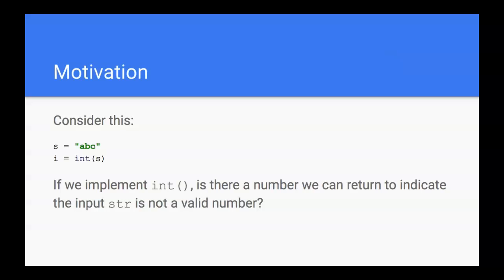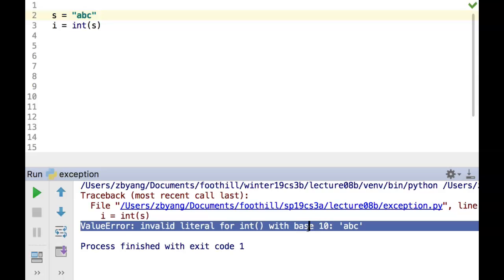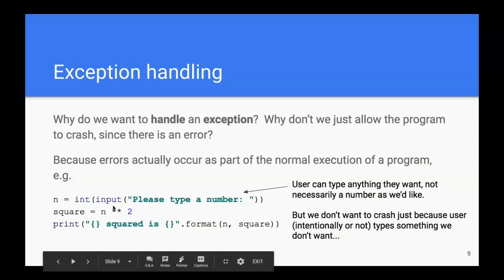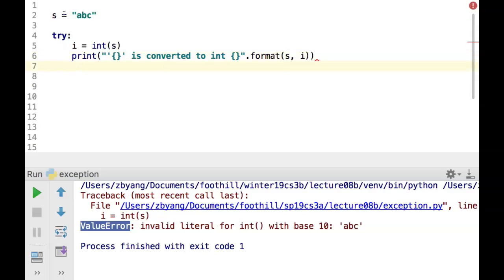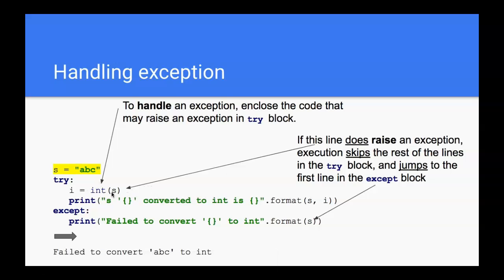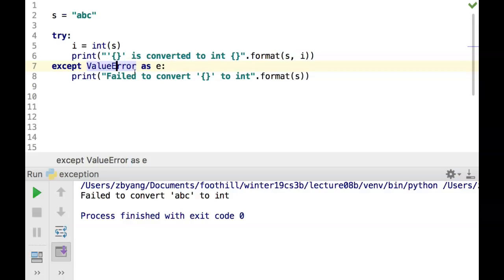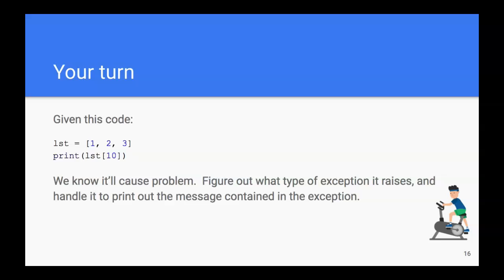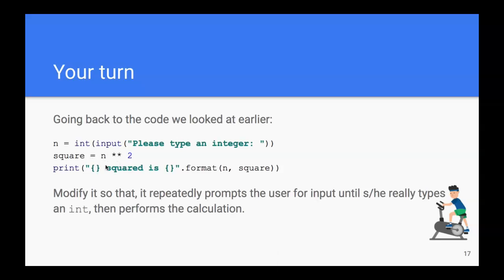CS3A, Week 9, Handling exception